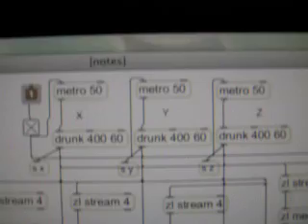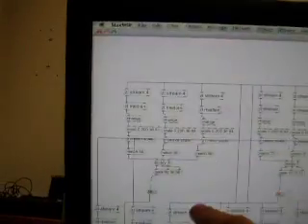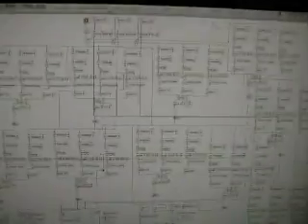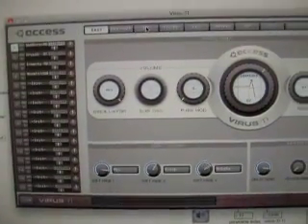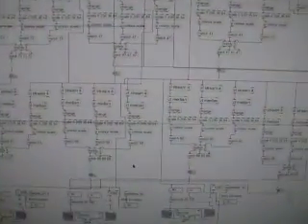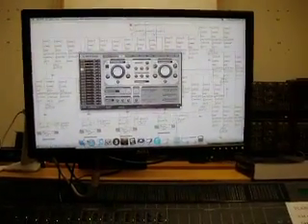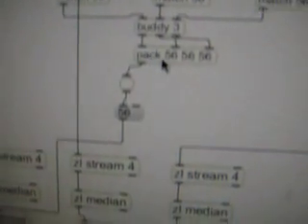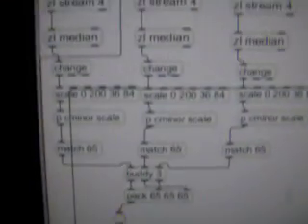MaxMSP and Virus Ti patch description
This is a long and rabbling description of how my MaxMSP patch worked for one of my main Honours submissions; this was a motion capture based sound installation...**warning geek alert!**